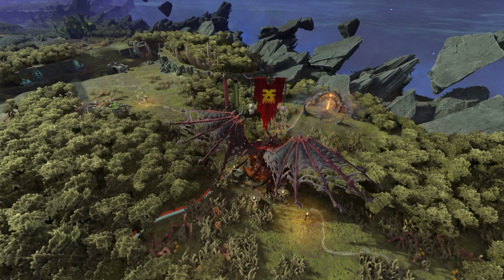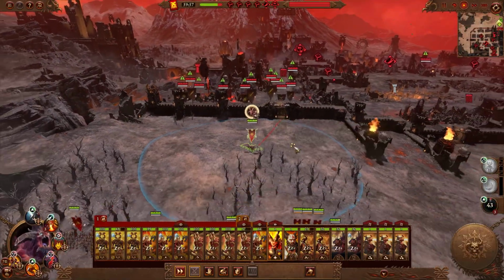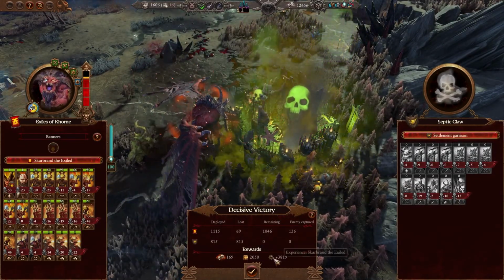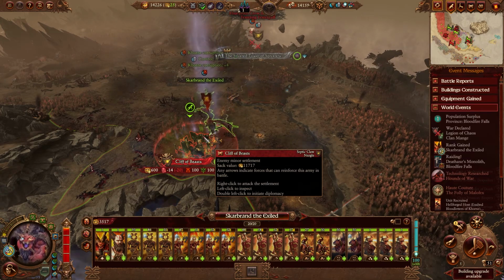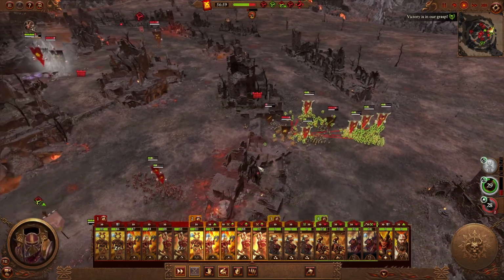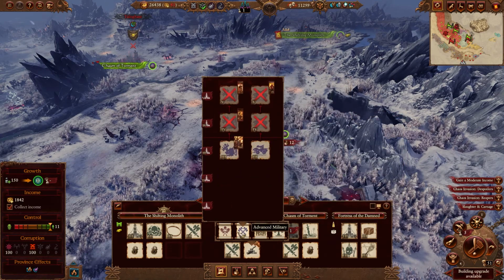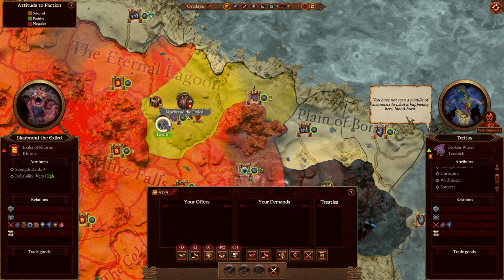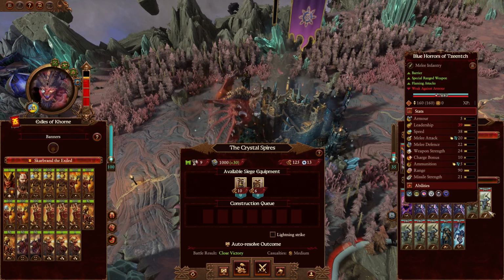UNLEASH THE CANNONS!! | Exiles of Khorne : Warhammer 3 Total War Campaign Part 16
Welcome to my Exiles of Khorne Let's Play!

Episodes will be going up every Tuesday, Thursday, and Saturday!